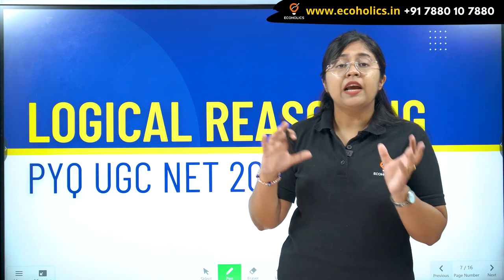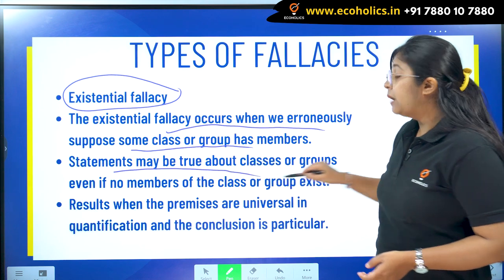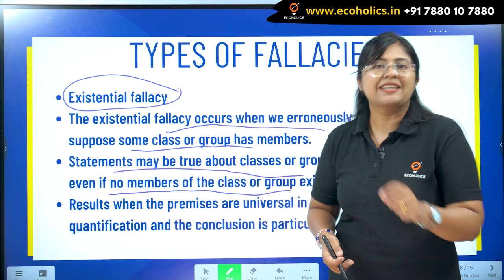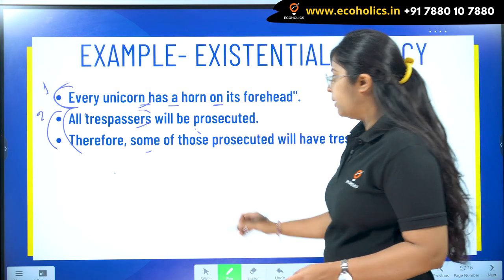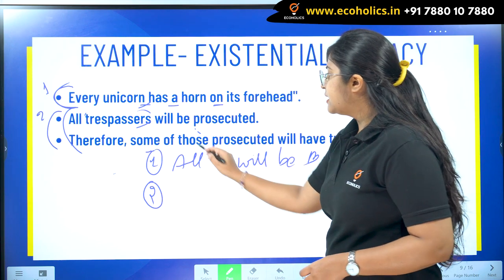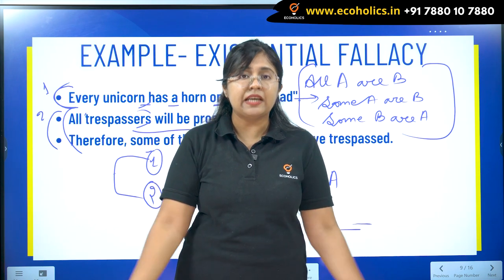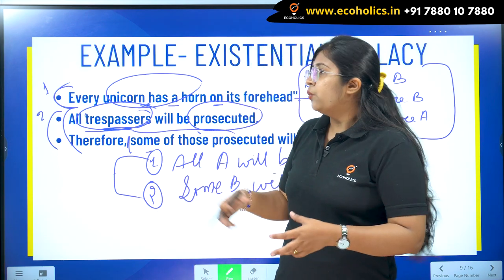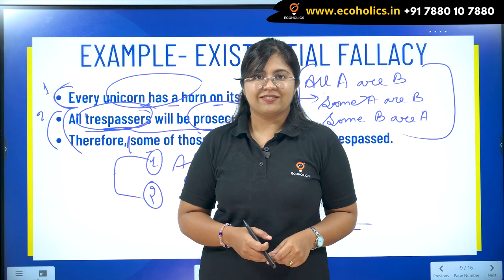Existential Fallacy | Logical Reasoning | UGC NET | Ecoholics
This video explains what is Existential Fallacy with some examples and PYQs.